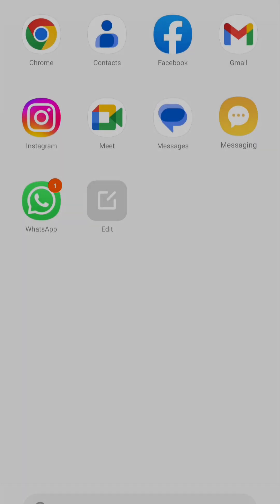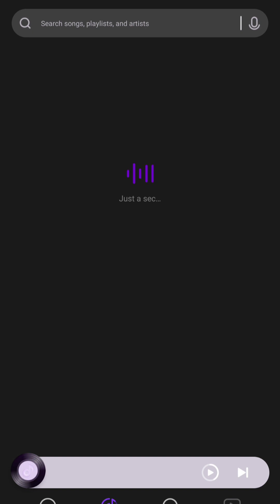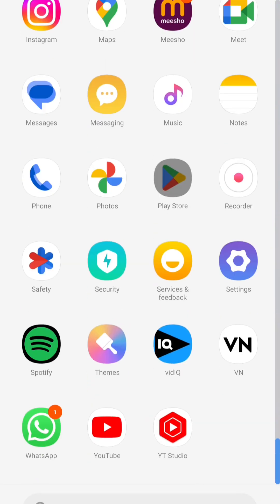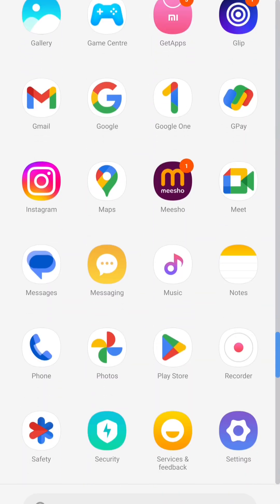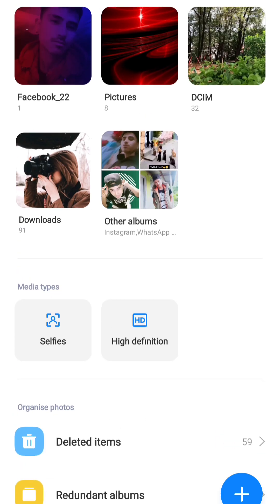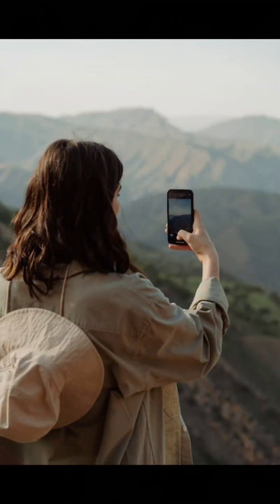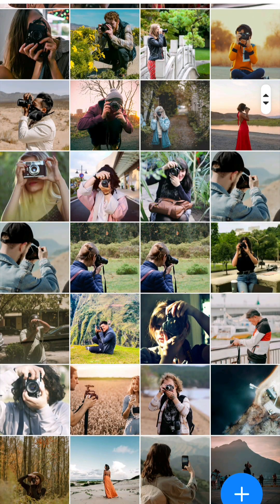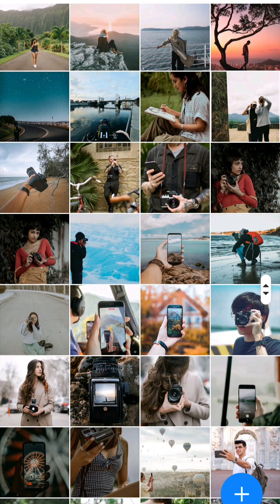kumno ban pyniahap iaka music bad ki dur | VN editor toturial | how to edit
How to sync music beat with your photos vn app editor khasi videos editing vn toturial#kumnobanedit

ngam banse ban pyllait kane ka video namr ba ngam pat ioh ban leitkai jaka ia mynta ngan shna videos shwa na bynta jong phi ki subscribers khublei shibun

Julius dreisig Zeus
invisible
kumno ban edit
how to
vn editor
video toturial
allightmotion
capcut
how
toturial
editing
videos editing
text
how to text
khasi toturial
khasi
motion